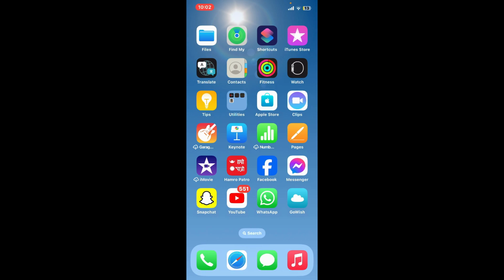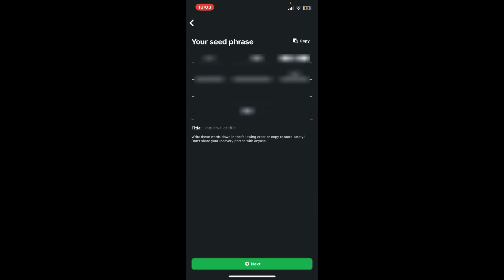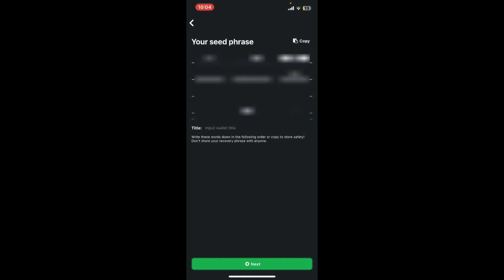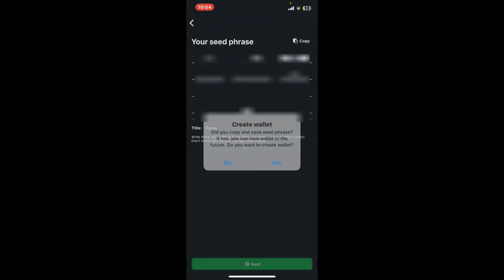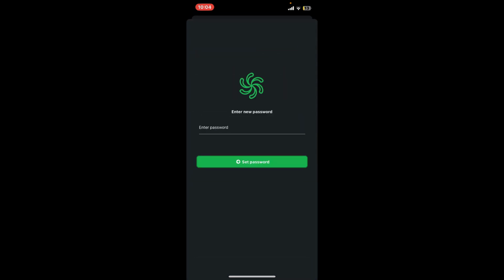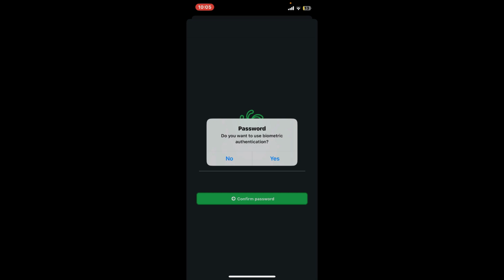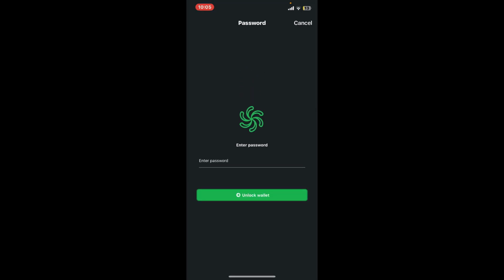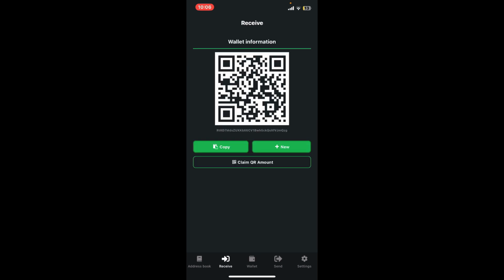How to Sign Up Rapids Wallet Account 2023? Create Rapids Wallet Account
Embark on your crypto journey with our tutorial on how to sign up for Rapids Wallet. Whether you're a seasoned investor or a newcomer, this step-by-step guide ensures a smooth and secure registration process. Watch now and unlock the power of managing your crypto assets with Rapids Wallet!